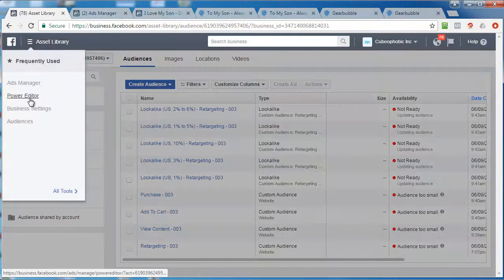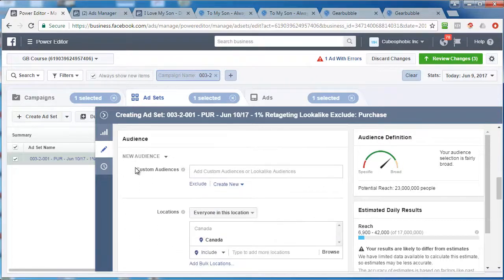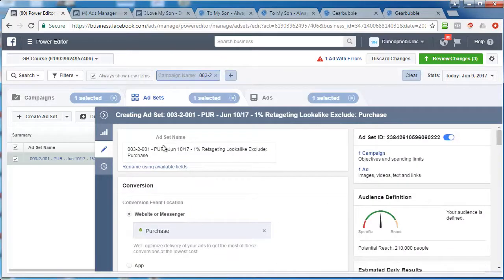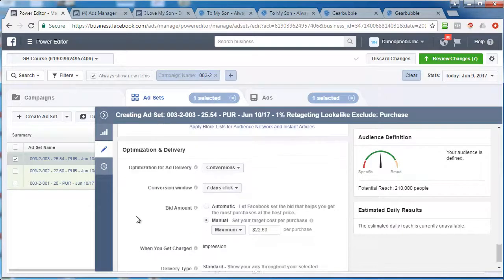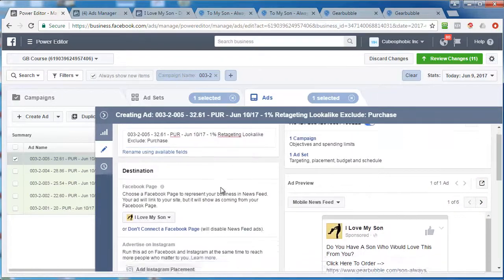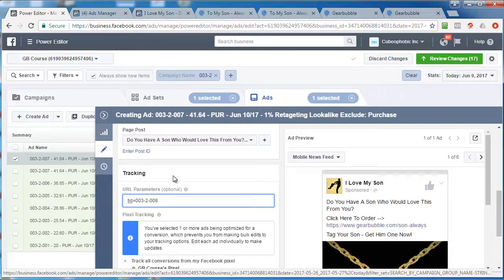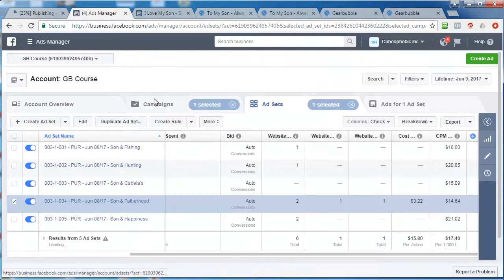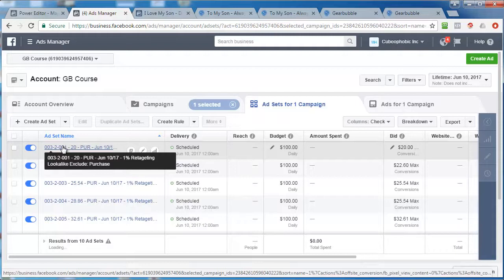6 6 Advanced Campaign Setup & Management The 10 Pack Method